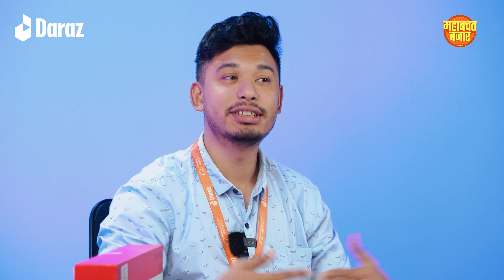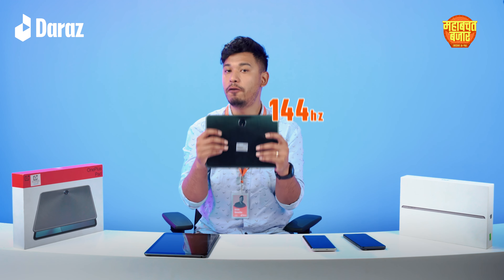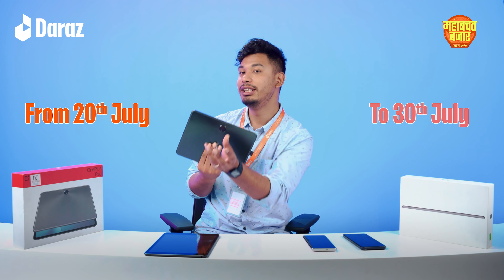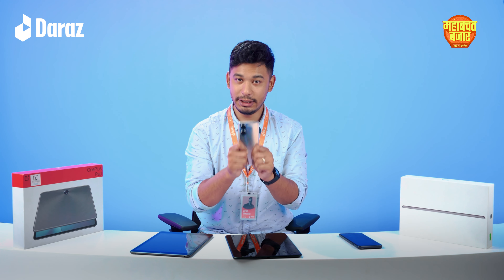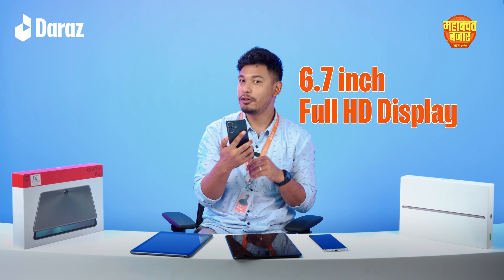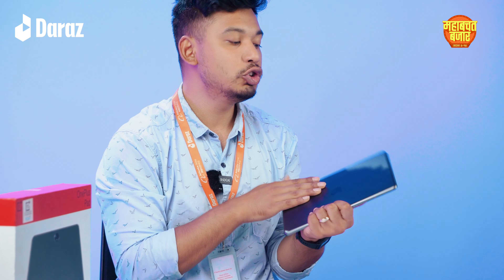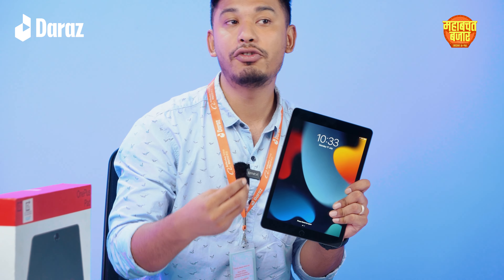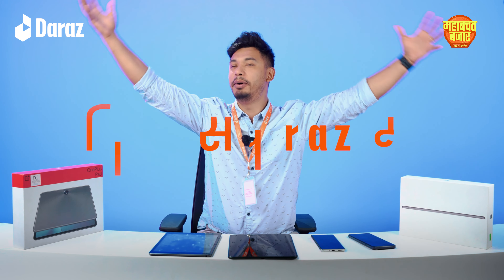Gears on the Budget | Episode 2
Are you on the hunt for the latest tech without breaking the bank? Look no further! 🛍️💻

In this must-watch video, we bring you an exclusive showcase of top-notch gadgets that won't burn a hole in your pocket. From the sleek and powerful iPad 9th Gen to the feature-packed OnePlus Pad, and the stunning realme 10 Pro Plus, along with the versatile realme C55 - prepare to be amazed by the incredible value these devices offer! 🔥📱🎮

But that's not all - brace yourself for unbeatable deals and discounts that will leave you in awe! From the 20th to the 30th of July, Daraz is offering extra pre-payment discounts and mega Vouchers, making your shopping experience even more delightful. 💰🎁 Don't miss this golden opportunity to snag your favorite gear at jaw-dropping prices!

Get all the information you need to make an informed decision as we dive deep into the specifications and features of each gadget. Whether you're a student, a professional, or a tech enthusiast, we've got something for everyone in this exciting lineup. 📚💼🎧